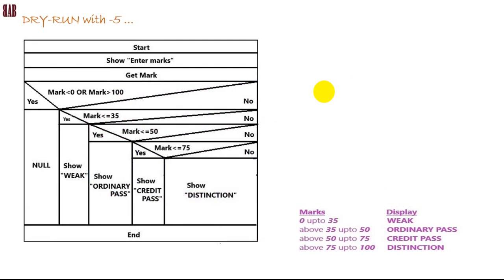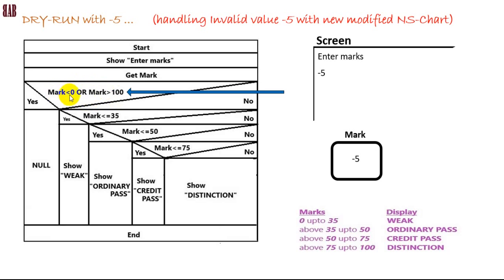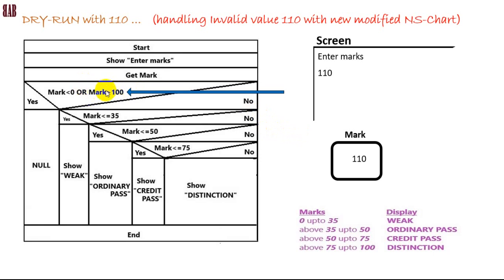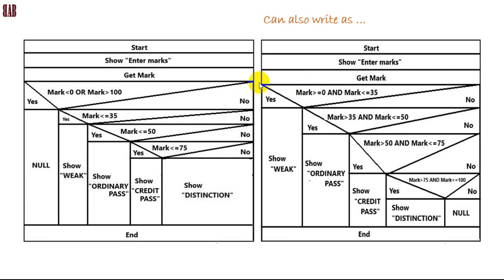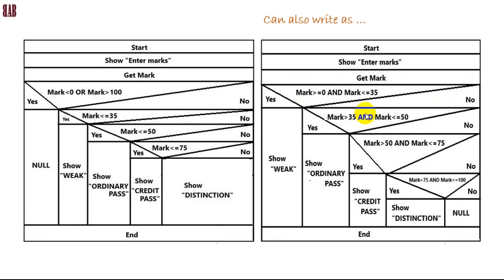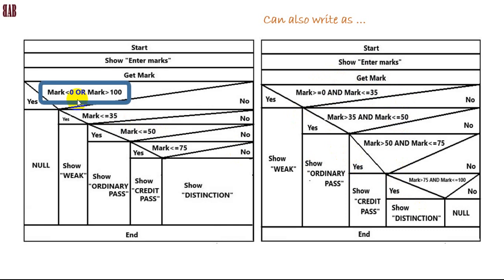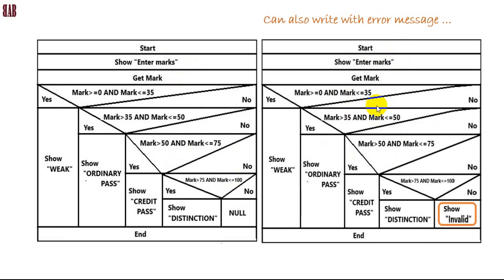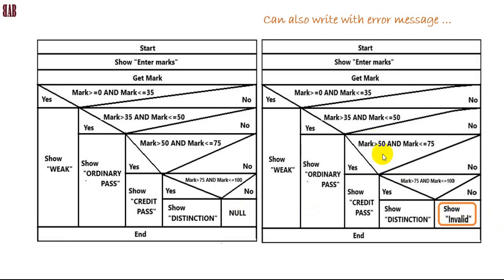0053c Question And Answer 0018c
Question And Answer 0018c